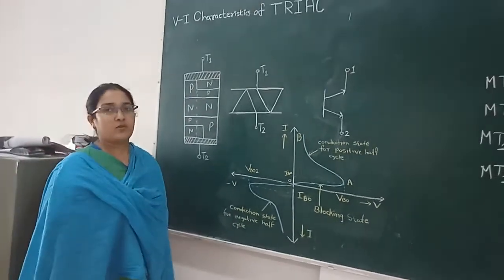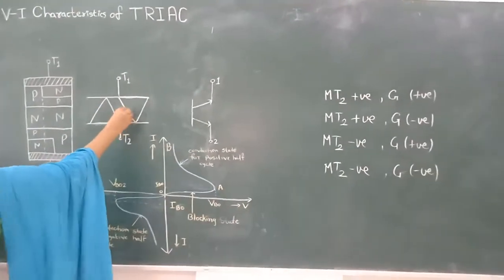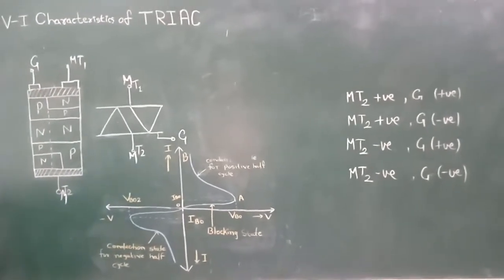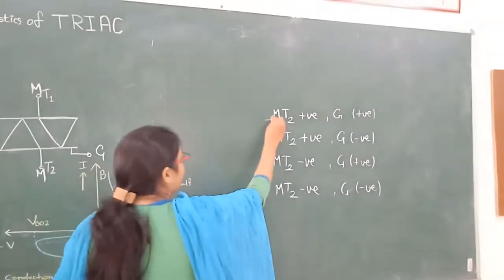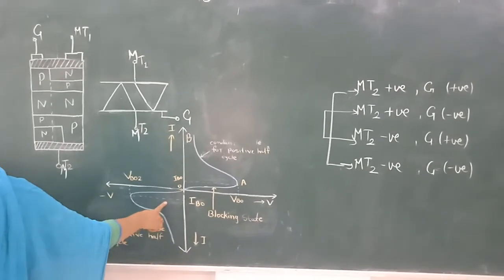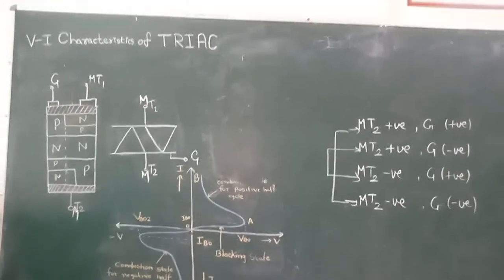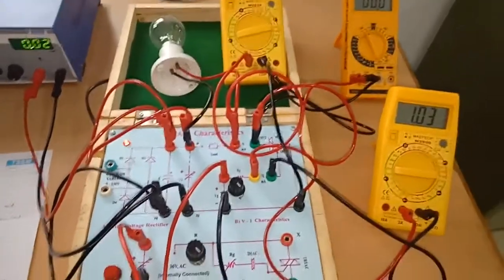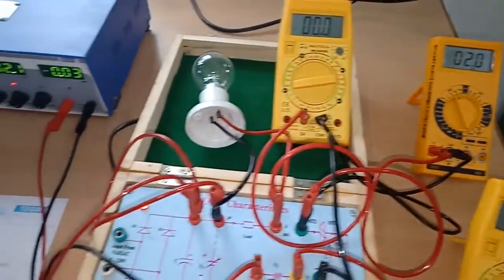Power Electronics VI characteristics of TRIAC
subject : FPE
class EE2A,
Sem 3
board MSBTE